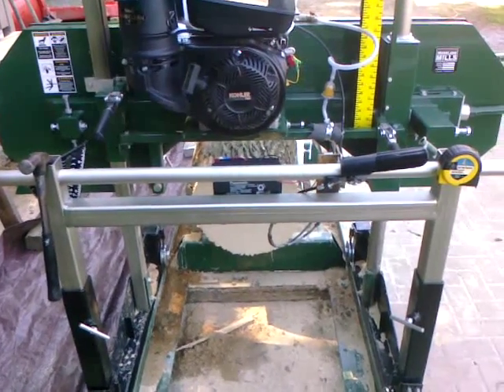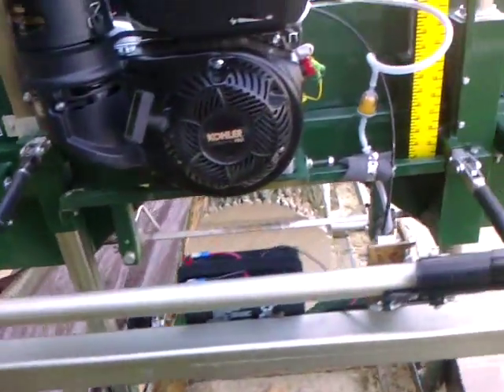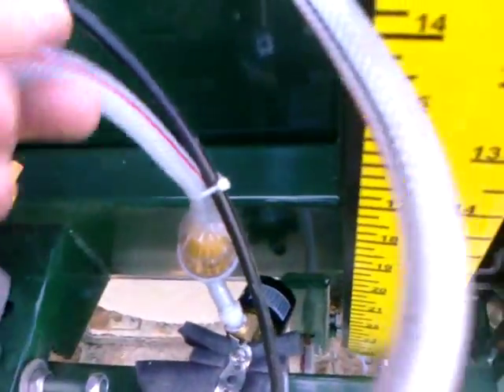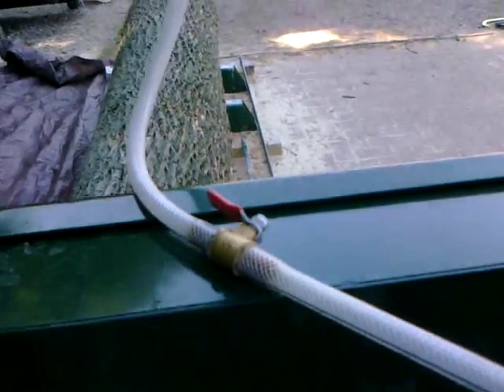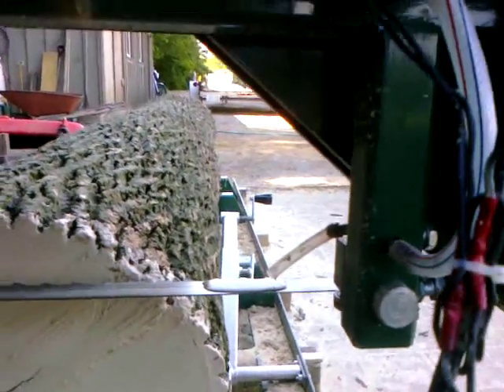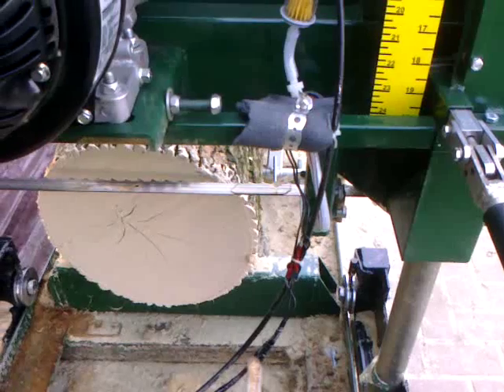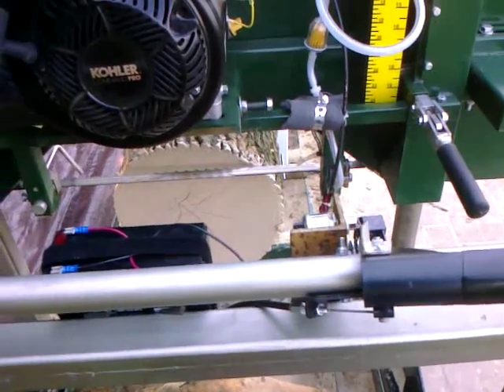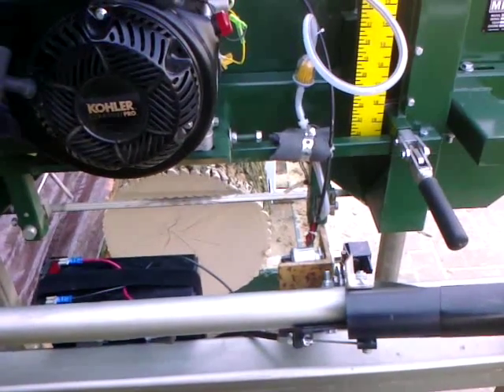HM126 Mod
Small modification to the coolant delivery system on my Woodland Mills HM126 bandsaw mill, making it pretty much automatic. unless I forget to fill the resevoir. :)